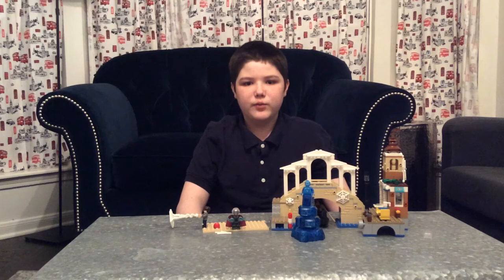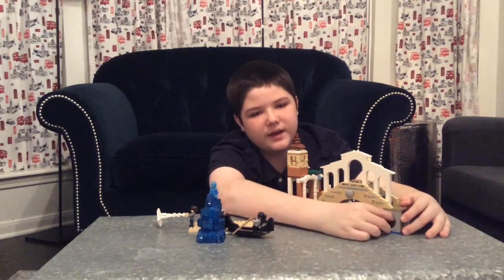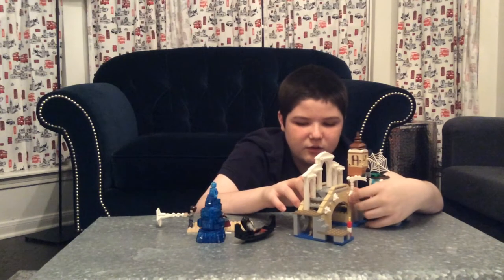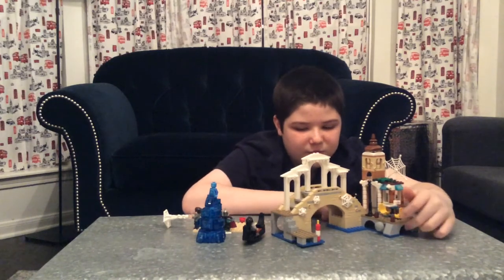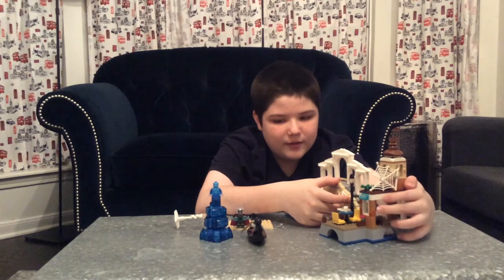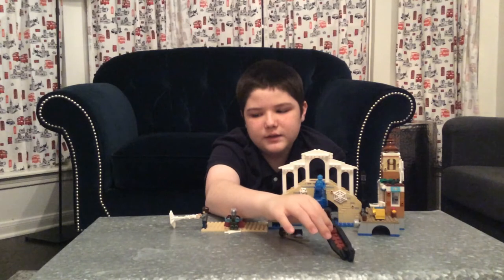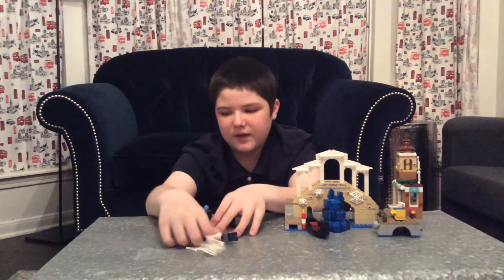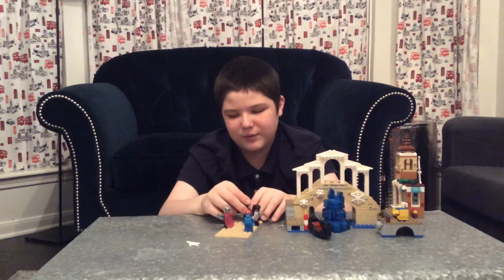LEGO Spider Man Far From Home Hydroman Attack set Review 2019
In this video, I check out the different features and builds in this awesome LEGO set.